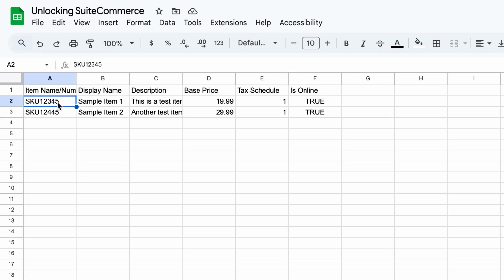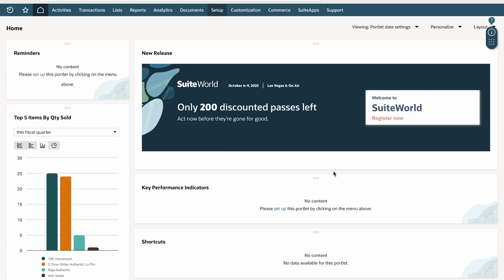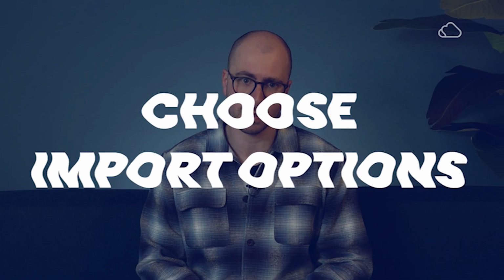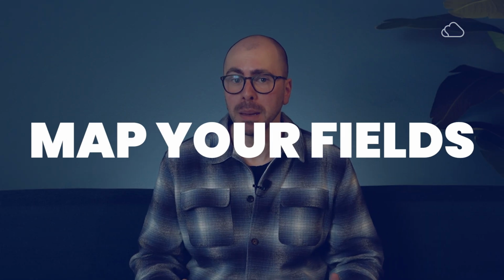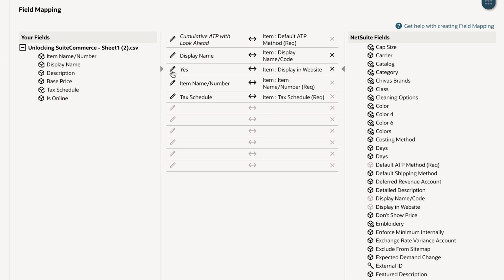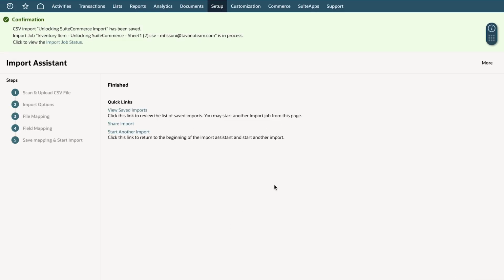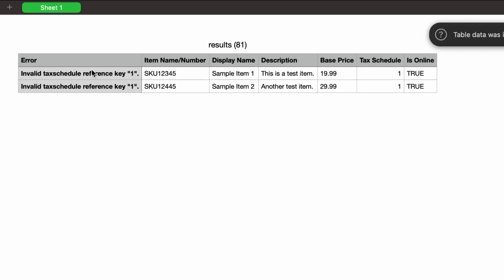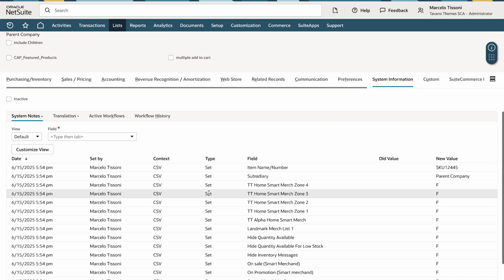Unlocking SuiteCommerce: How to Import CSV Files in NetSuite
Learn how to use NetSuite’s CSV Import tool to bulk upload data, manage product records, and streamline your SuiteCommerce operations with this step-by-step video guide.

Need to upload large volumes of data into NetSuite quickly and accurately?

In this episode of Unlocking SuiteCommerce, Marcelo walks you through how to use the CSV Import tool in NetSuite — a powerful feature for admins and eCommerce teams who want to streamline catalog management, customer data, inventory updates, and more.

Whether you're launching new products, updating pricing in bulk, or onboarding new customers, CSV import is your best friend.

🧠 What you'll learn in this video:
- When and why to use the CSV Import Assistant
- How to choose between Standard and Custom record types
- Which data formats and field mappings you’ll need
- Step-by-step walkthrough of the 6 import stages
- Key validations and errors to watch out for
- Best practices for importing item records

From uploading your file to validating and reviewing imported records, we’ll show you how to do it right — the first time.

📦 Pro Tip: Want to save time and avoid manual errors? Prepare your CSV with template exports and understand how field IDs and list values work in NetSuite.

🔧 Whether you're an eCommerce manager, merchandiser, or technical admin—this video is your quick-start guide to importing like a pro.

We Drive 25x ROI for Companies Running on NetSuite
BUILD – CONNECT – GROW – SUPPORT

🏆 Tavano Team is an award-winning eCommerce agency committed to delivering creative eCommerce solutions to organizations worldwide.